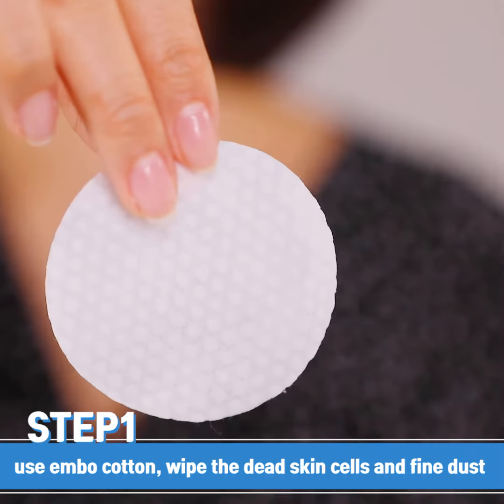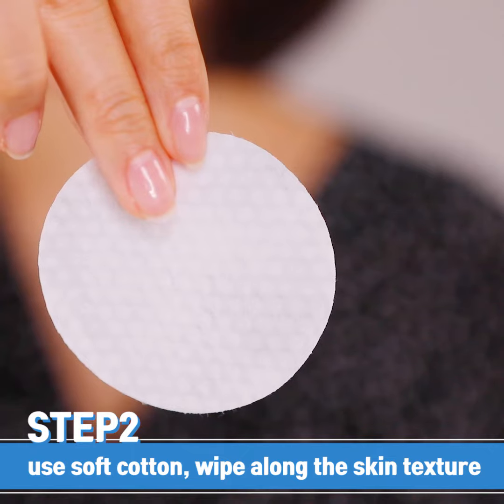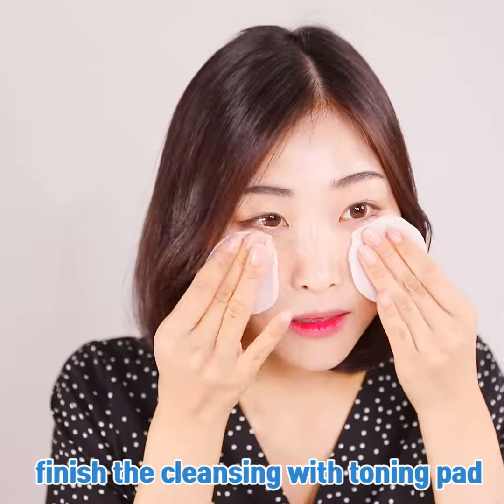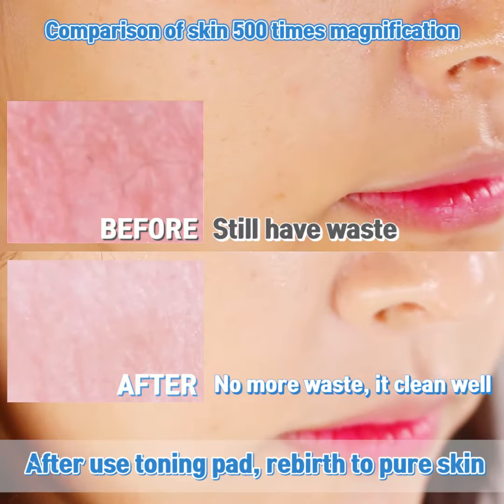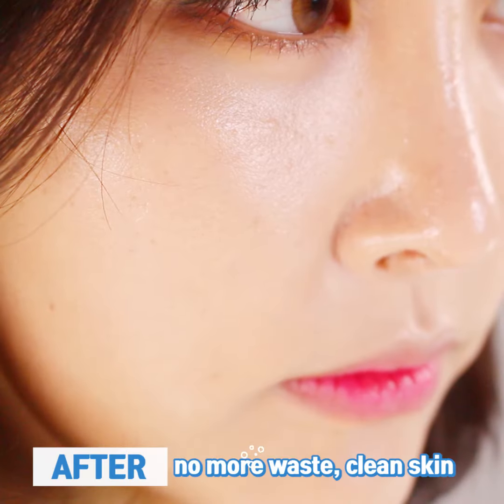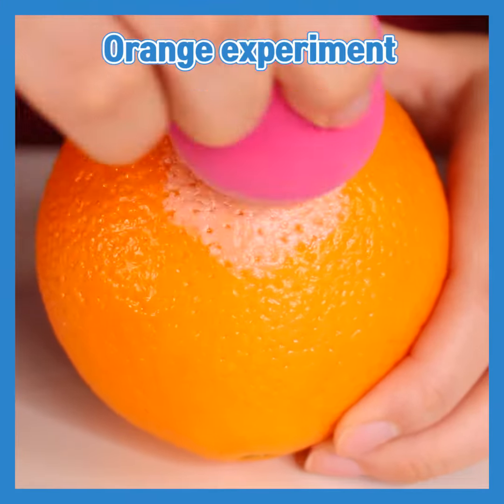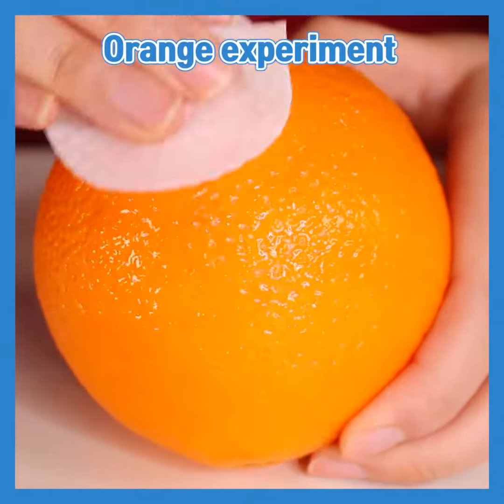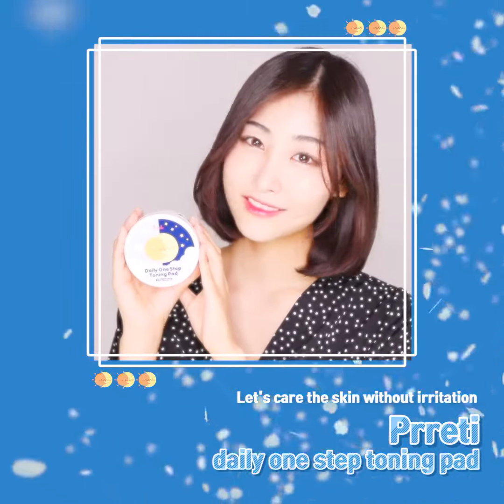PRRETI Daily Onestep Toning Pads 50 sheets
Multi-use: remove waste and give skin soothing and moisture at same time with toning pad.
Witch hazel, herb complex and allantoin make your skin healthier .
Use every day with a mild day one step toning pad.
Contains centella extract which be a help to skin elasticity, sebum control and skin suppression.
How to use :
After cleansing the make-up, it wipes off the remnants of the filling pad to make it clean.